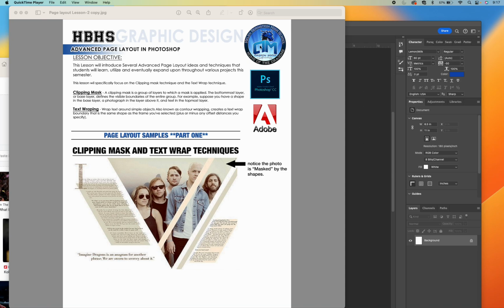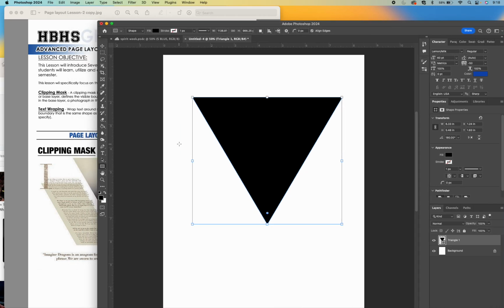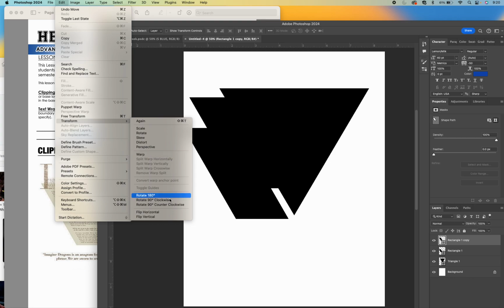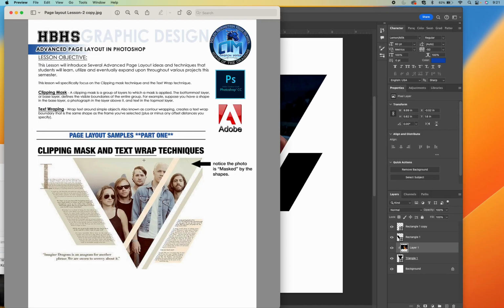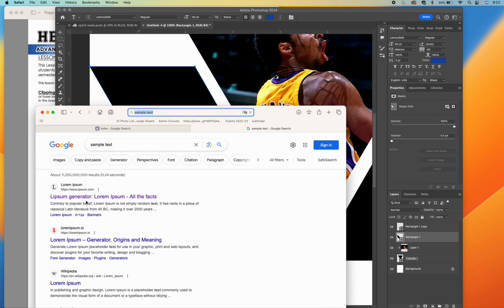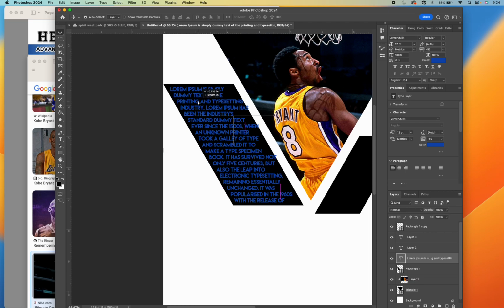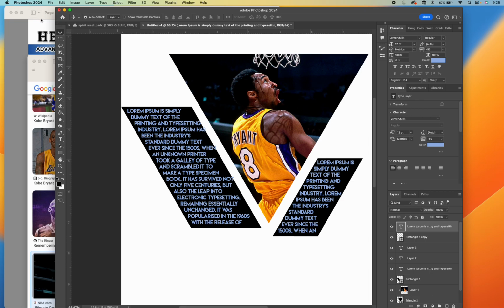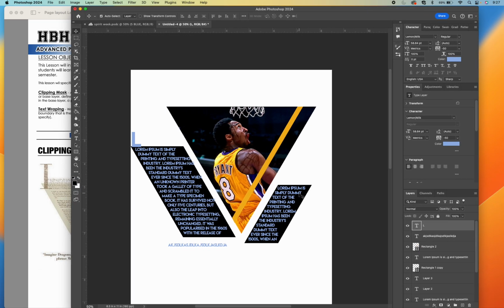Clipping mask part 2